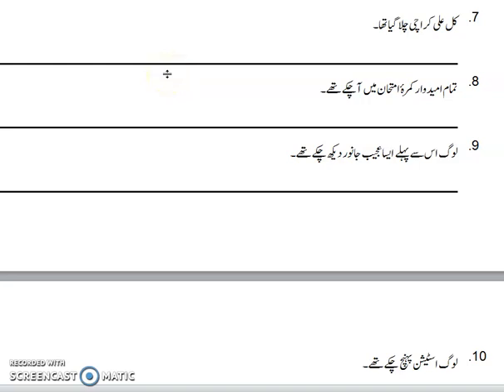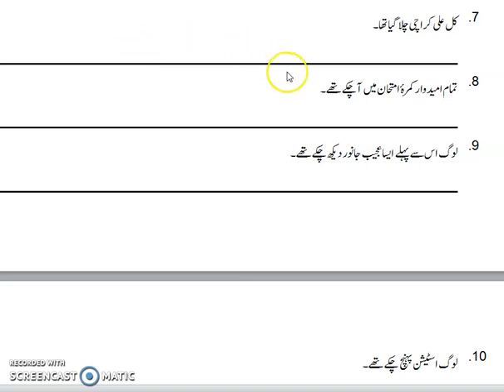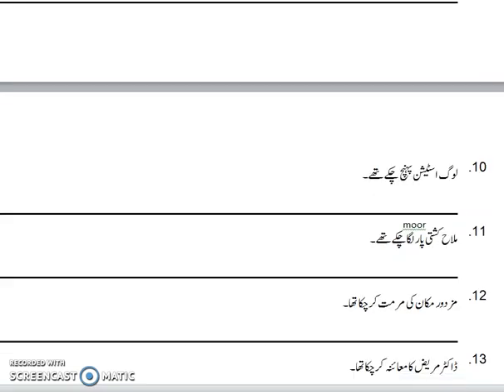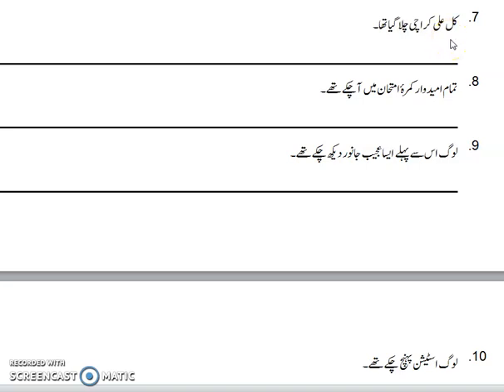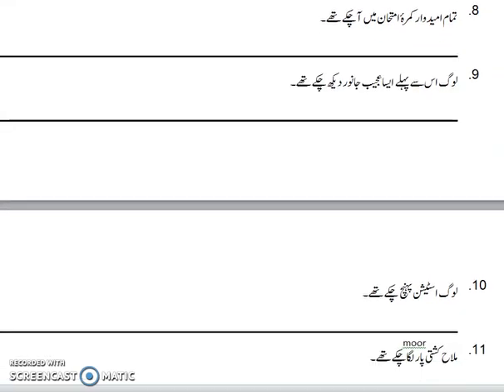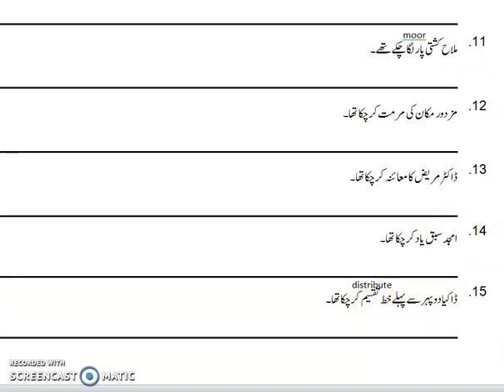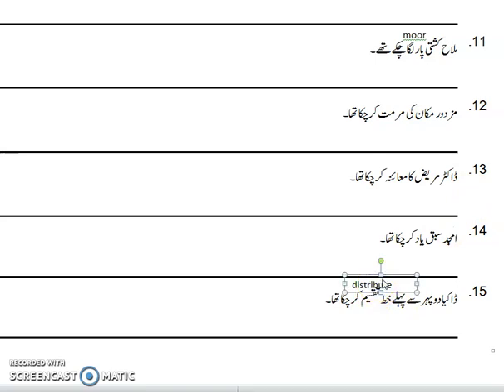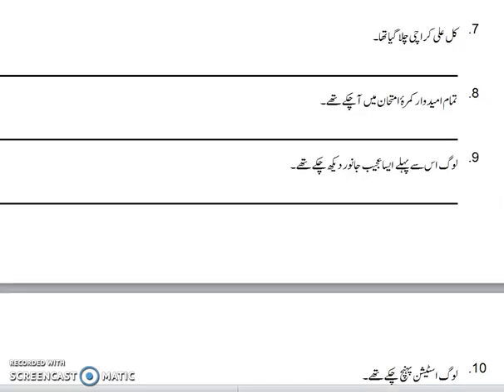class 6 Eng lec # 32